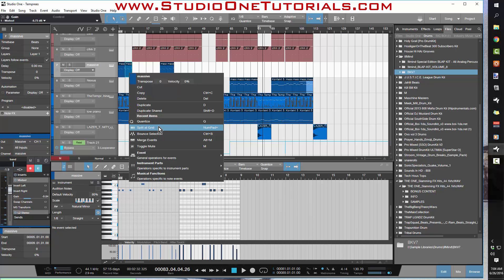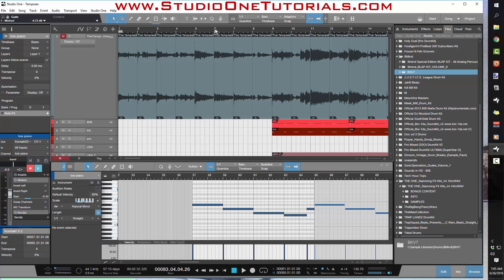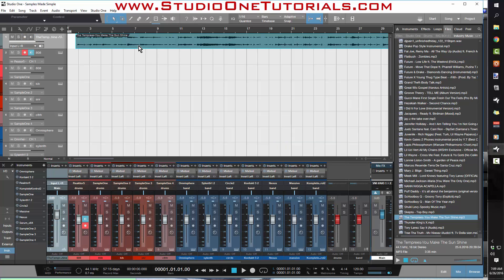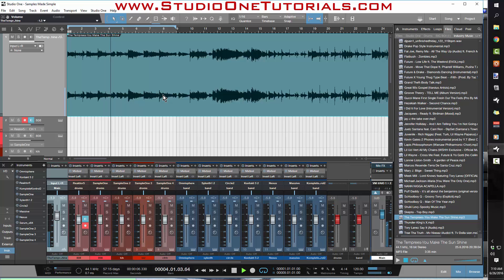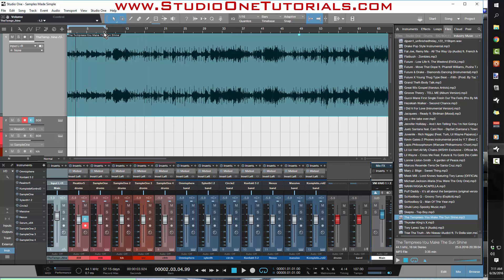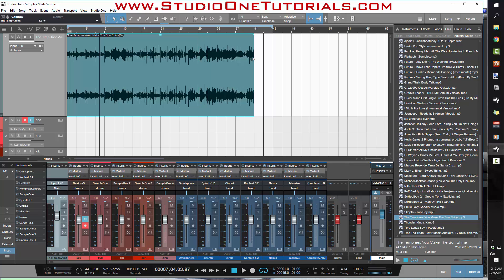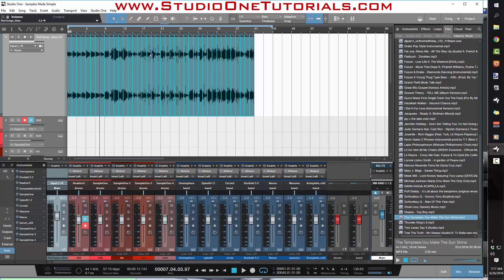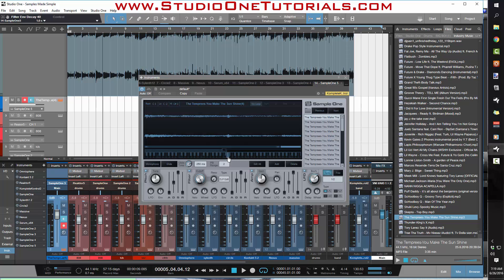Sampling Made Simple | Presonus Studio One | Easy Tutorial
In this edition we take a look at one of the easiest ways to sample in studio one yet! This method will turn sample one into a monster!

Sampling Made Simple
How To Sample
How To Make A Beat
Tutorial
How To Humanize Your Melodies
Studio One